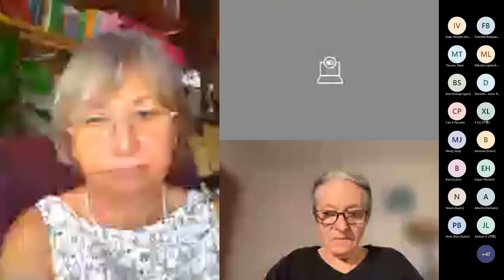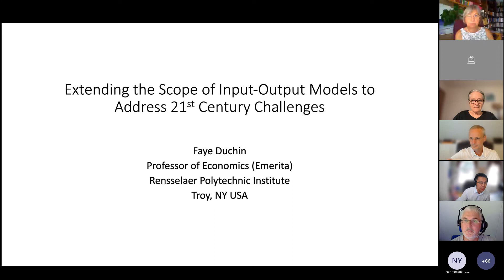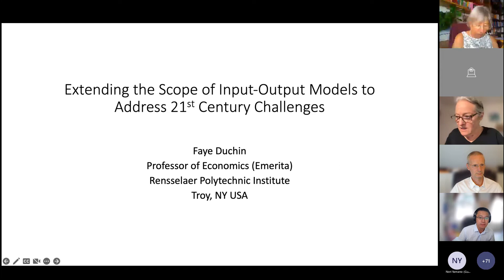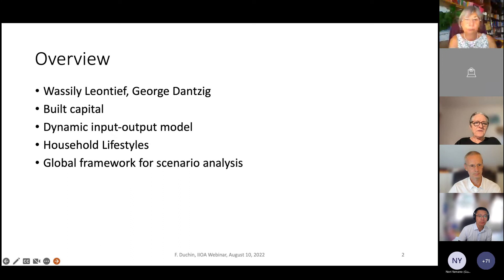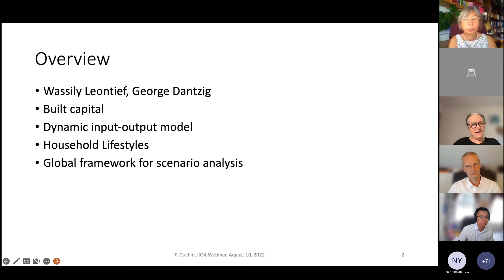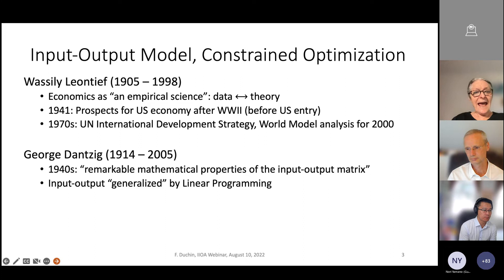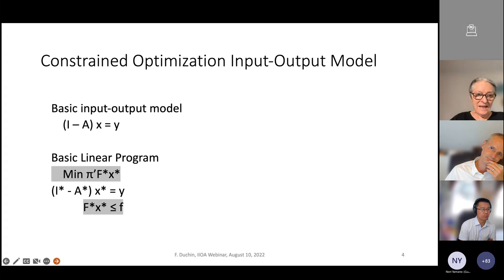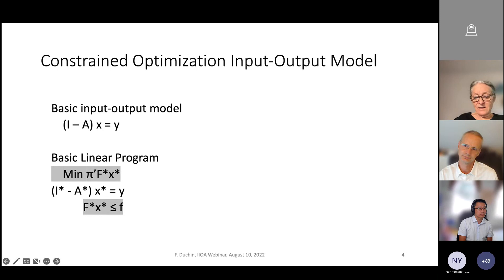IIOA Webinar 6: Faye Duchin 10/Aug/2022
It is with great pleasure to have Professor Faye Duchin (Professor Emeritus of Economics at Rensselaer Polytechnic Institute and a previous IIOA President) as our speaker. Faye's talk is titled, "Extending the Scope of Input-Output Models to Address 21st Century Challenges".